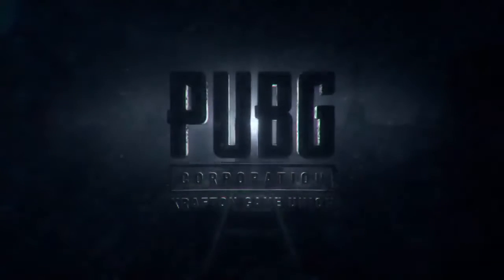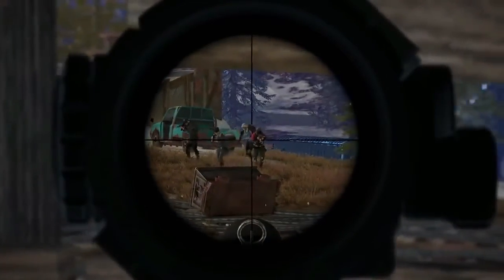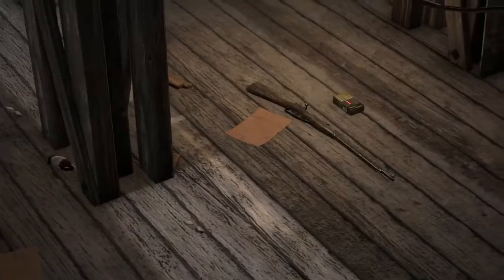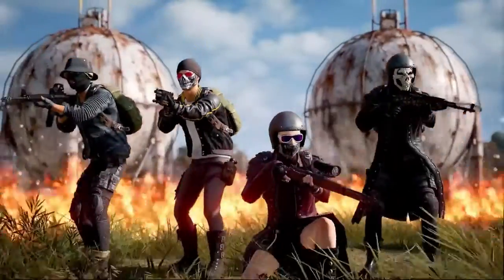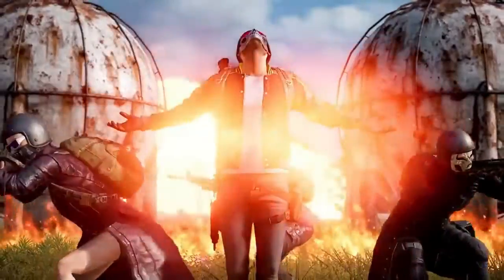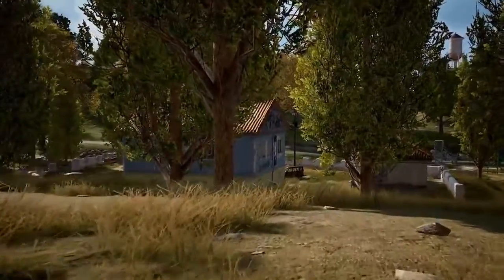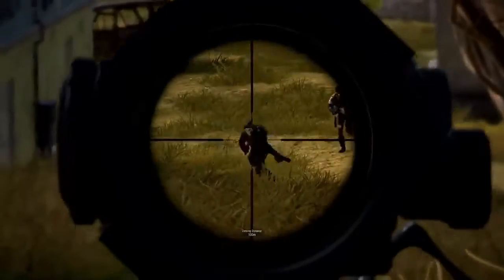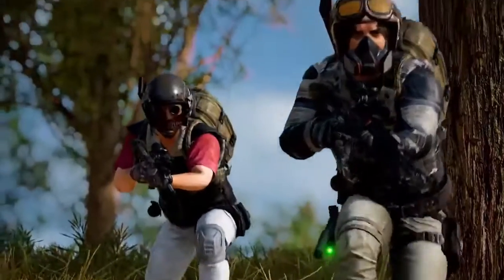New PUBG MOBILE 0.18.0 update coming | MKN TECH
UPDATE COMING MAY 7